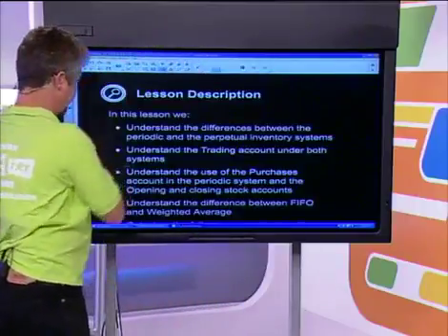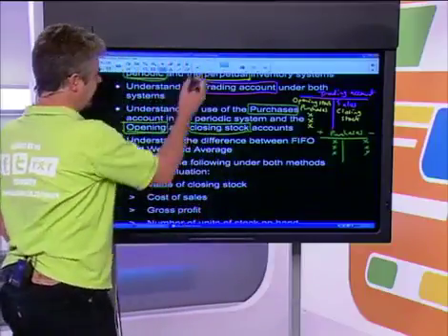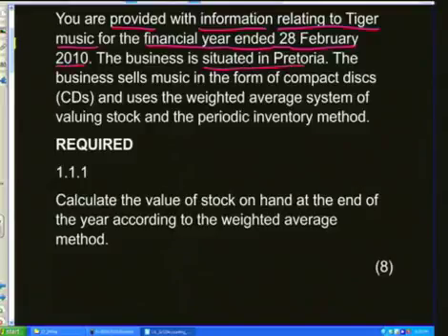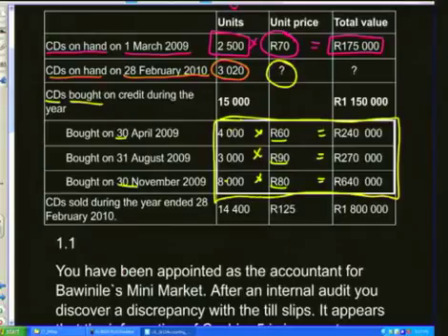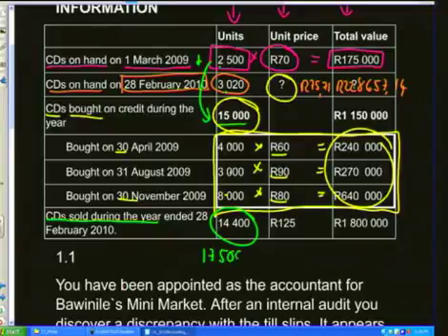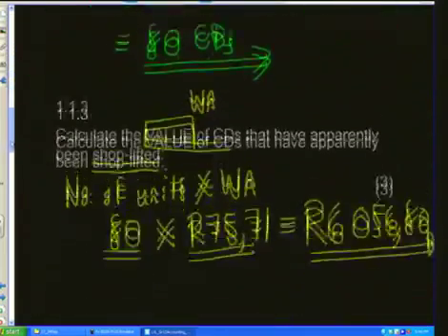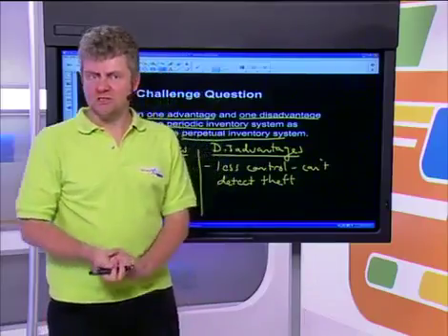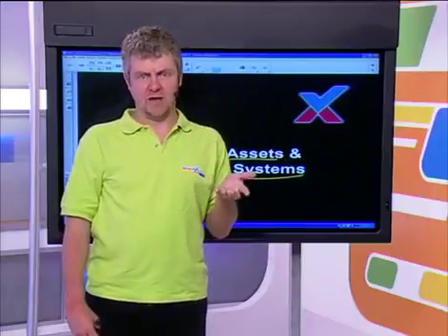Revising Assets vesves Inventory Systems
In this live Gr 12 Accounting show we take a close look at Revising Assets vesves Inventory Systems. In this lesson we understand the differences between the periodic and te perpetual inventory.

Download the Show Notes: In this live Grade 12 Accounting show we prepare.

Download the Show Notes: In this live Gr 12 Accounting show we take another look at.